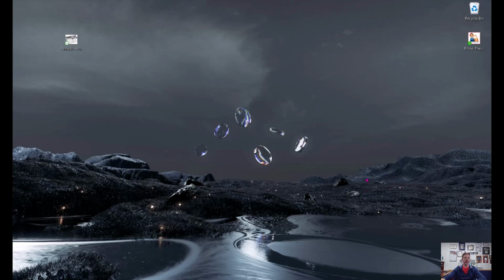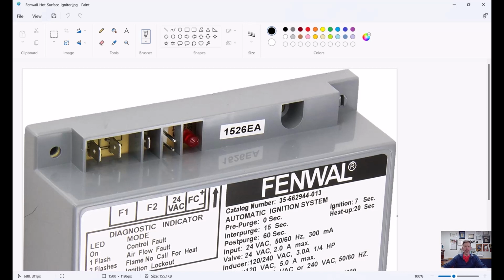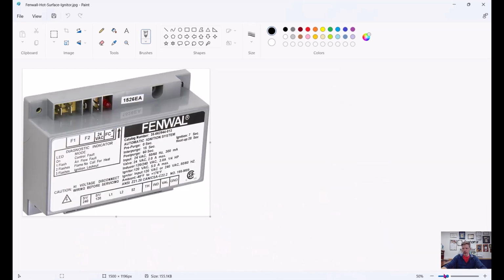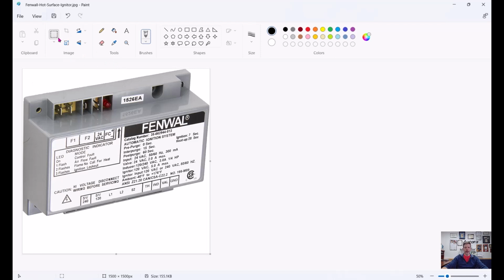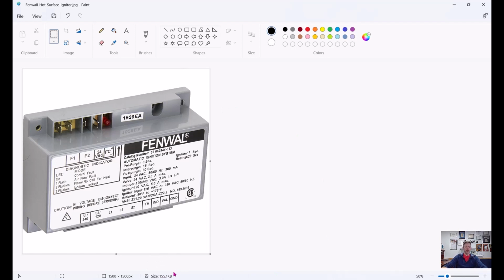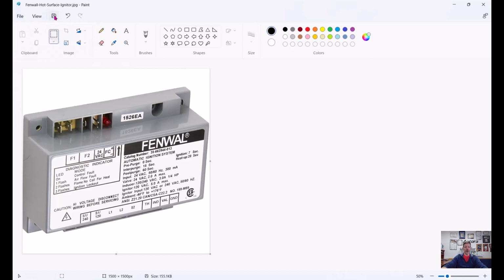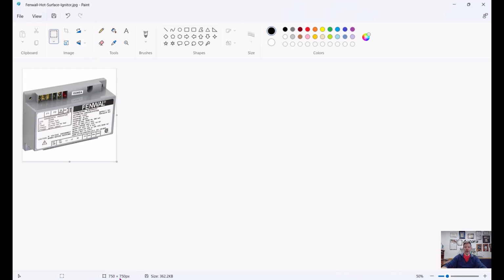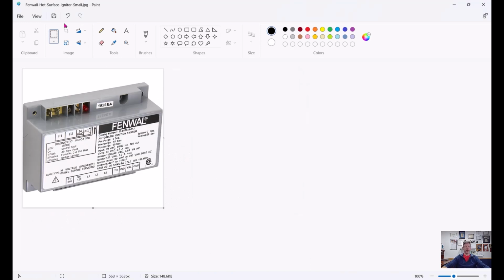Editing an Image for FRPO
Learn how to edit an image for use in Flat Rate Plus Online.